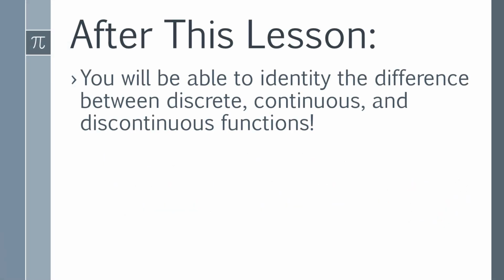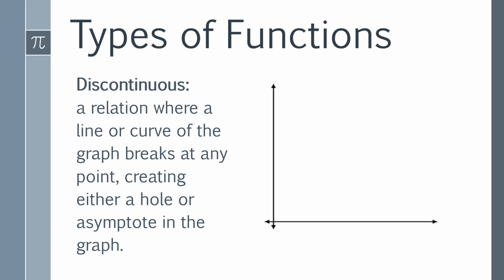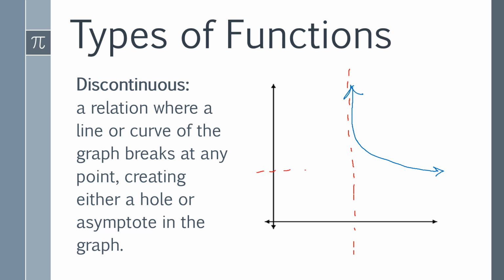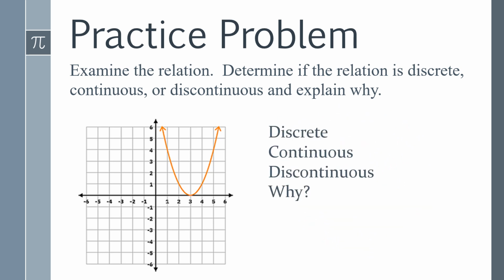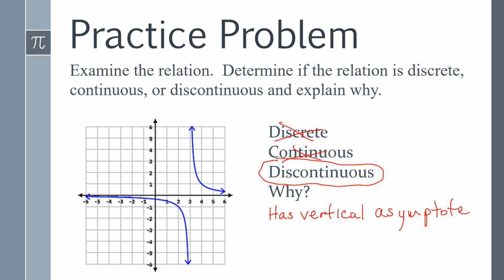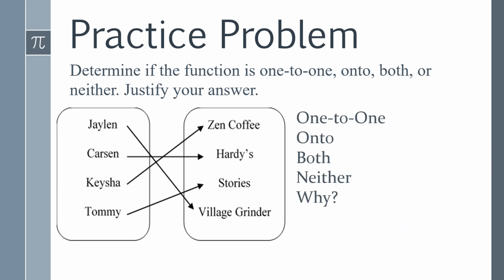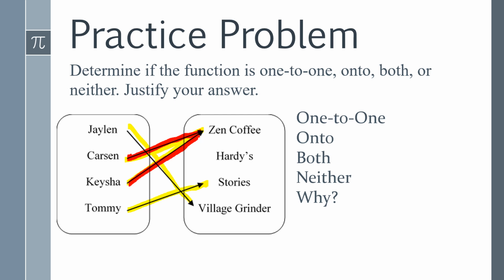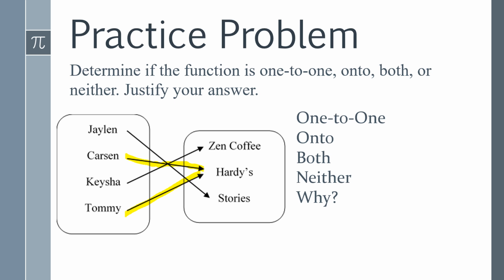Unit 1 Section 2 Function Concepts